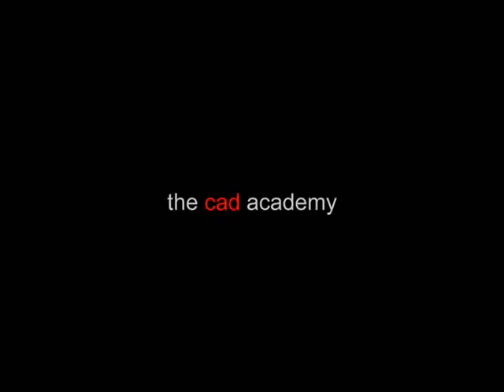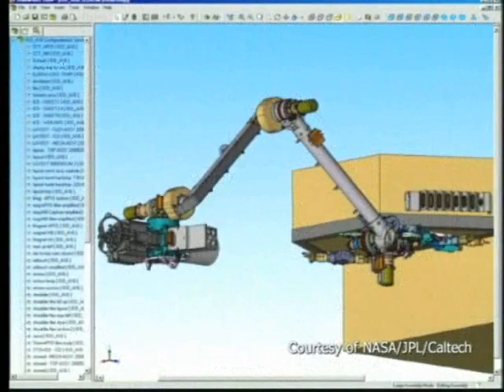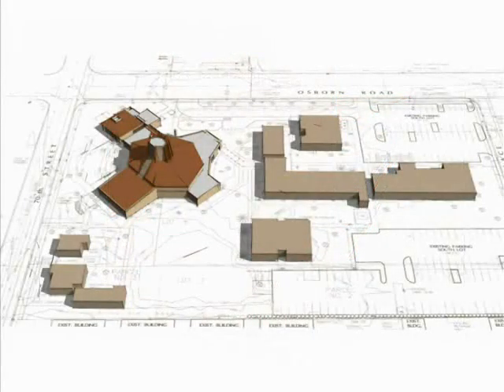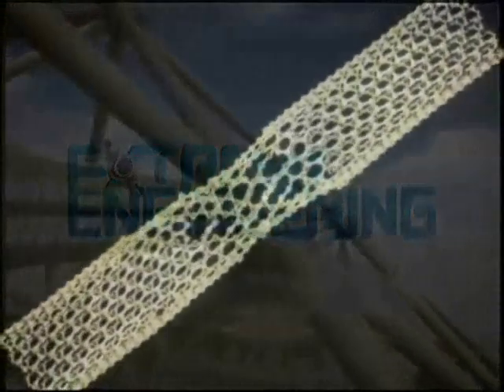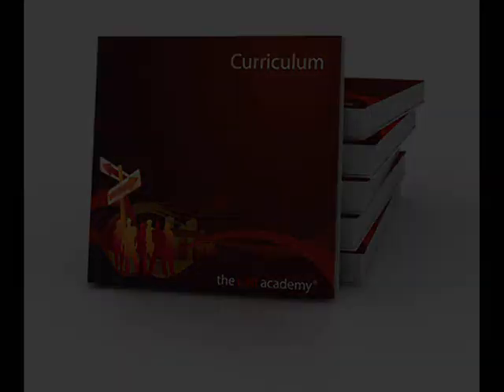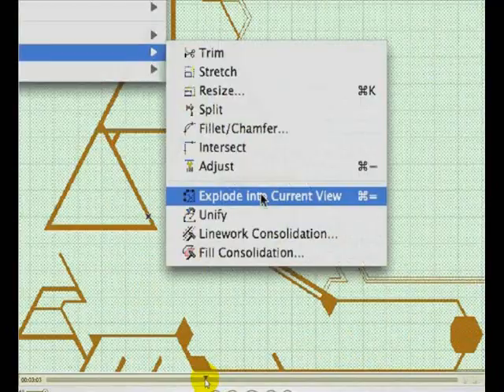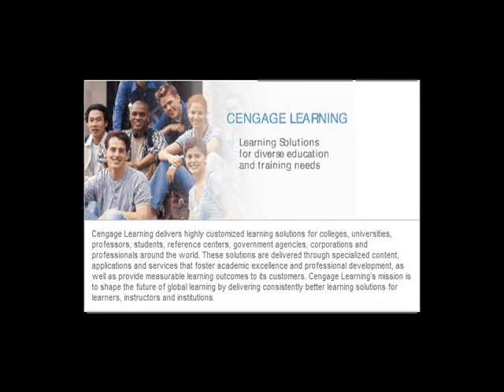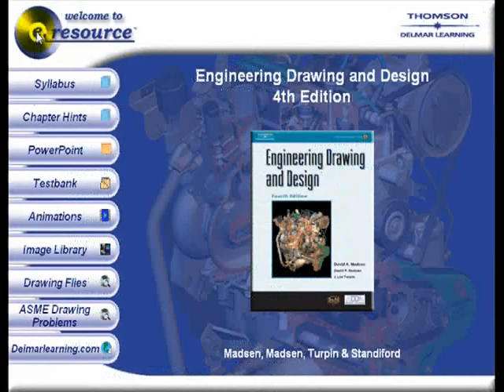What is The CAD Academy?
The CAD Academy is a collaboration of professionals, industry leaders and educators to create a comprehensive and affordable pre-engineering/pre-architecture program for the education community. The goal of The CAD Academy is to inspire a new generation of engineers and architects through the implementation of industry leading software, curriculum and multi-media content.